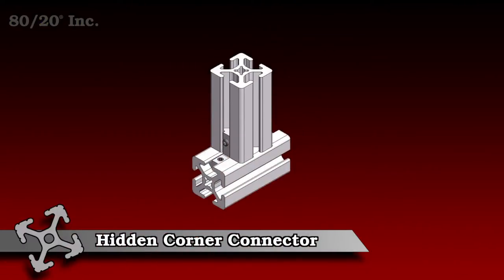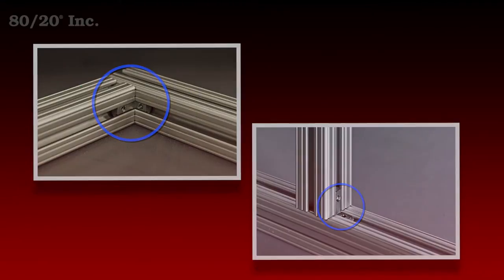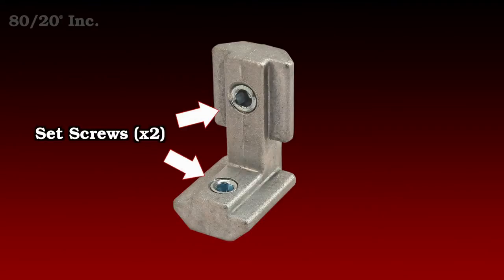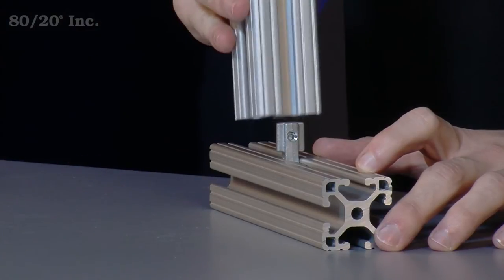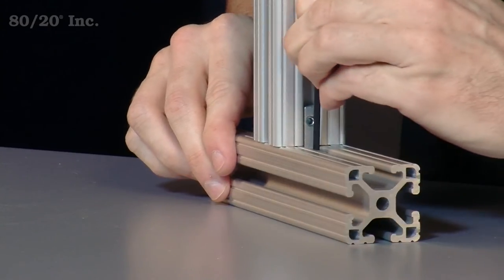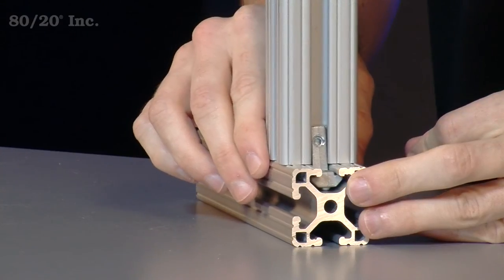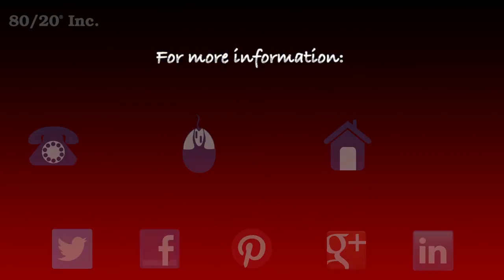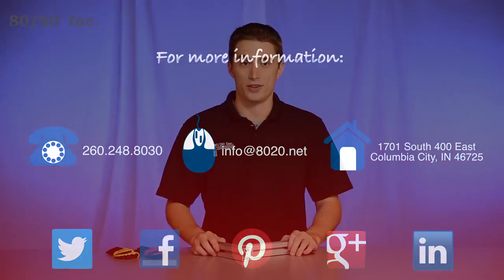80/20: Hidden Corner Connector Overview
Hello, and welcome to 80/20's product highlight series.  Today we are going to take a look at the hidden corner connector.  80/20's hidden corner connector is not only simple to use, but is virtually invisible once set into place.  It keeps those tight, secure connections, hidden from the naked eye.  It's available in both fractional, and metric.

Now the hidden corner connector comes in one piece, with two set screws already preassembled in the fastener.   A great aspect of this connector is that no machining is required to your bars.  Now when it comes to installing the connector, you're going to start with your connector and one bar. Slide it into the open T-slot, take your other bar and slide it over the connector.  We're going to take our wrench from there, and tighten down the two screws.

Now the great thing about the corner connector is its adjustability.  Simply loosen the bolts, and slide it into a new location.  Once secured, we have a clean hidden connection.

Now hopefully you found this segment on the hidden corner connector helpful.  And as always, make it a great day.